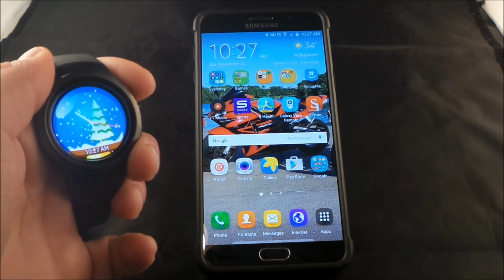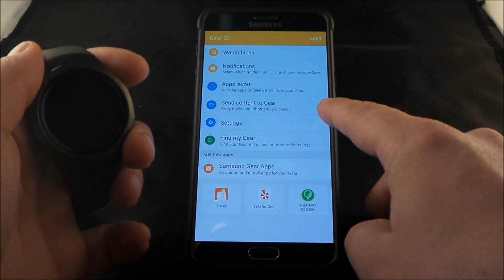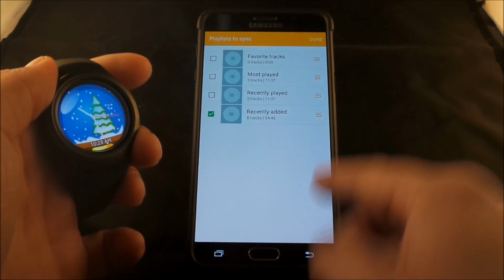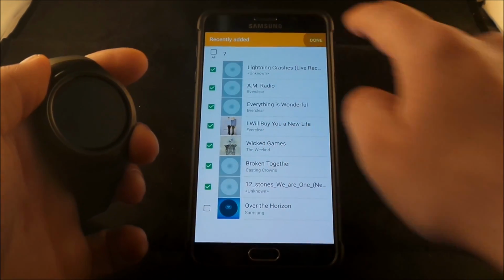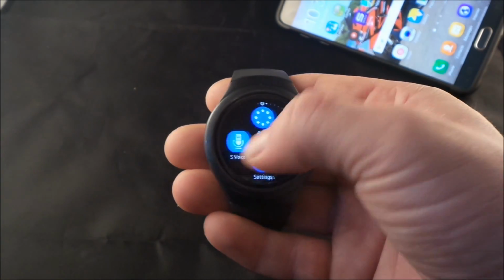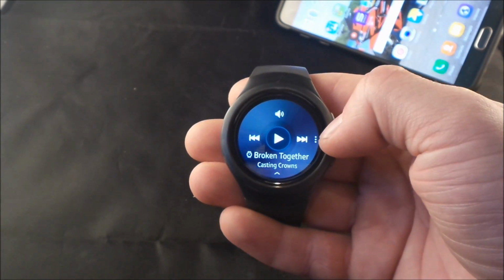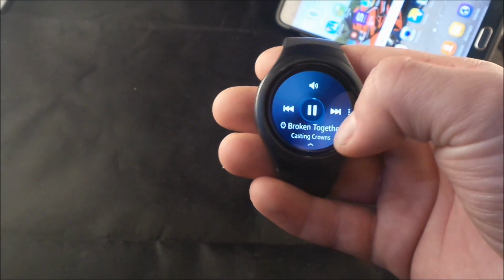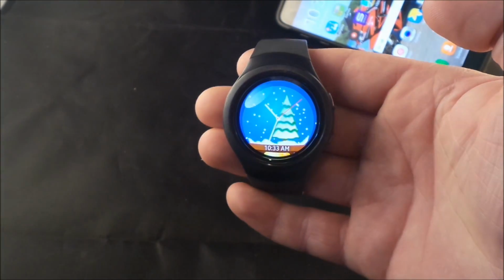How To Add Music To Samsung Gear S2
Simple and easy video showing how to add music to your Samsung Gear S2.

Used for devices, accessories, reviews, equipment and more.